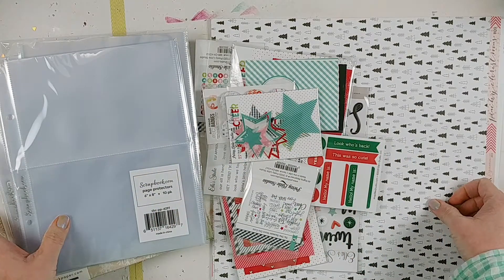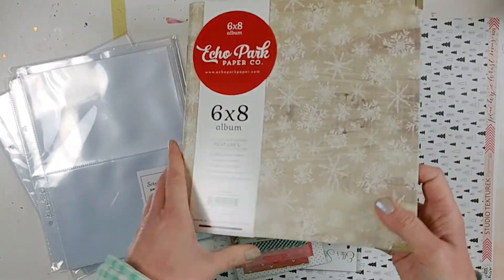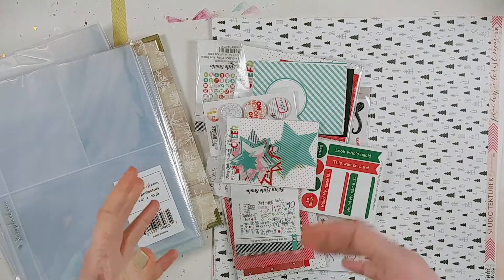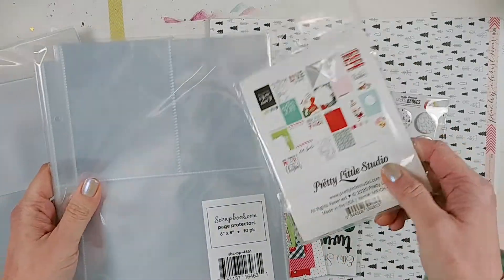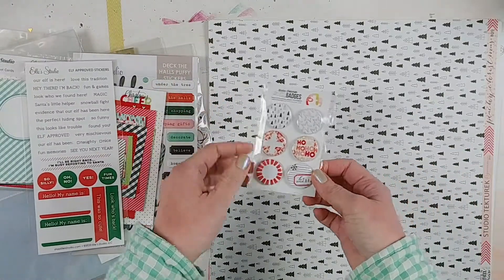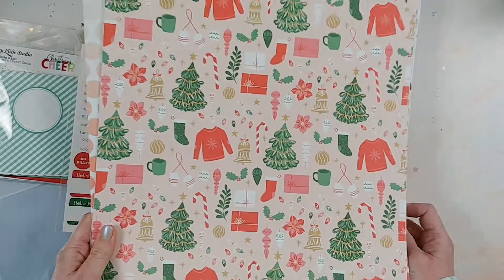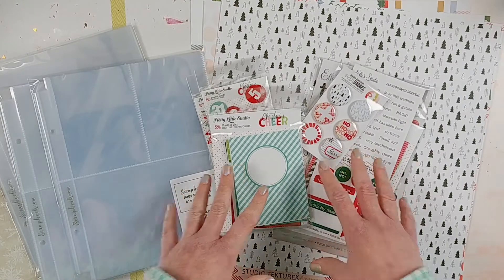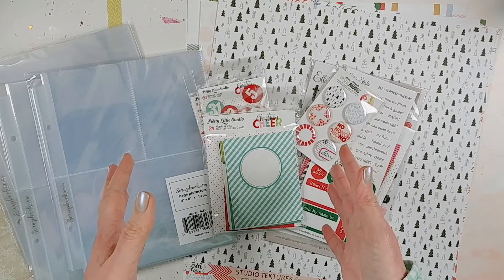December Daily 2020 Haul - Pretty Little Studio - Elle's Studio - Pinkfresh Studio - & More!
All the supplies I'm using for my 2020 December Daily album from Echo Park, Pretty Little Studio, Elle's Studio, Pinkfresh Studio, and Studio Tekturek.